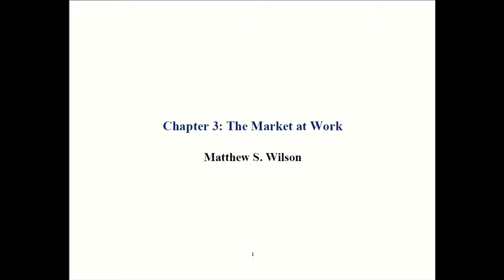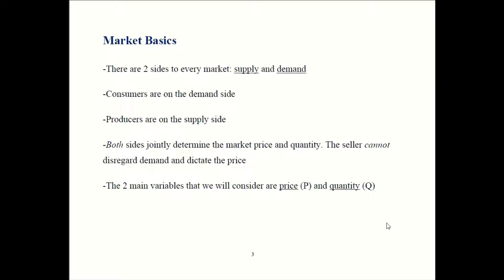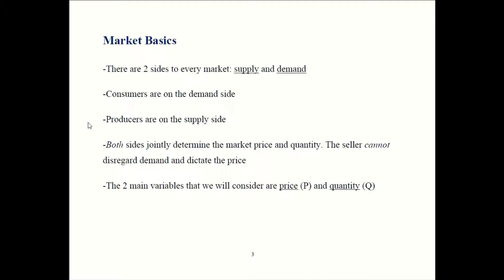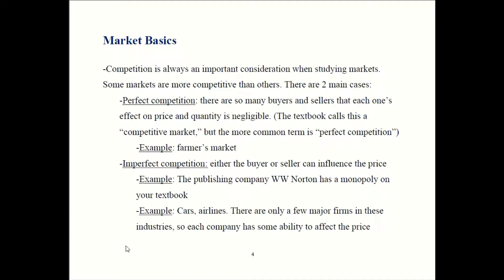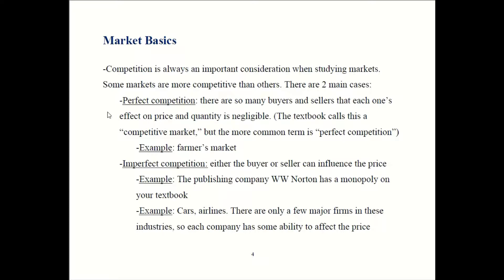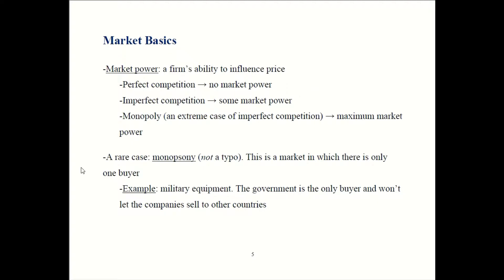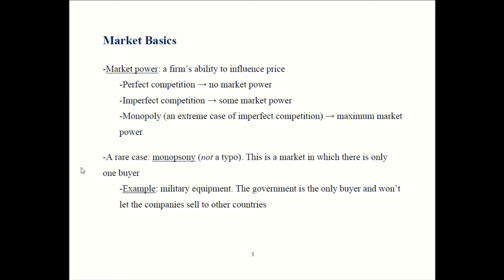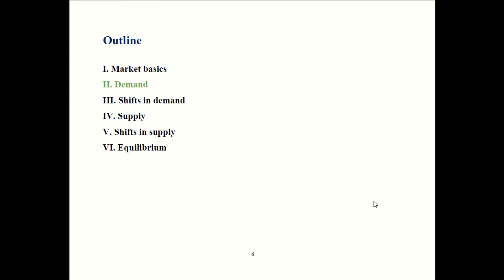Principles of Micro - Chapter 3 Part 1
Learn about market basics